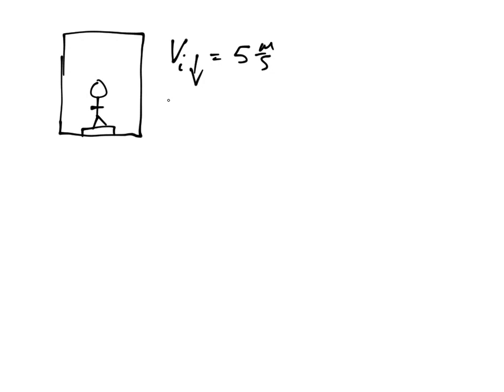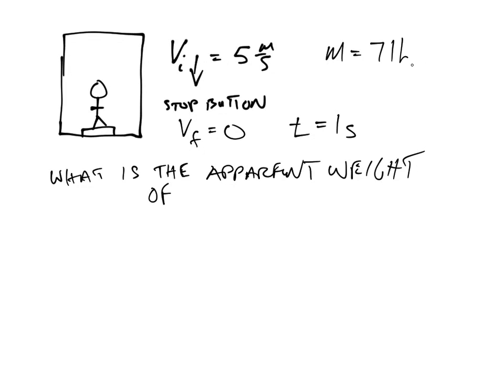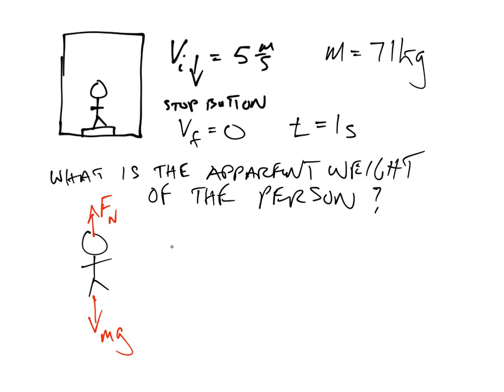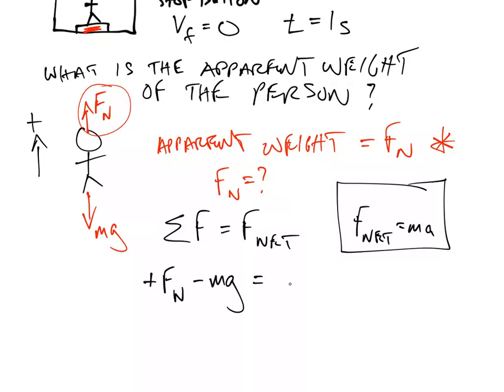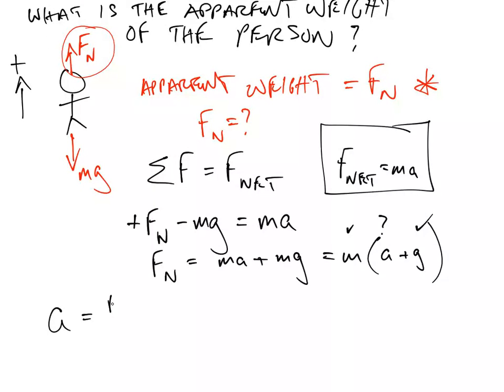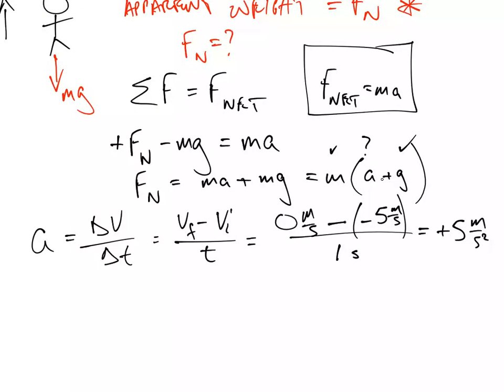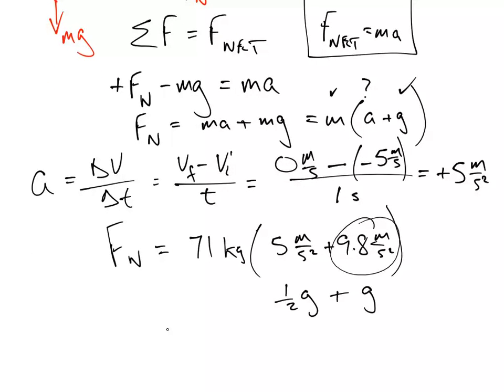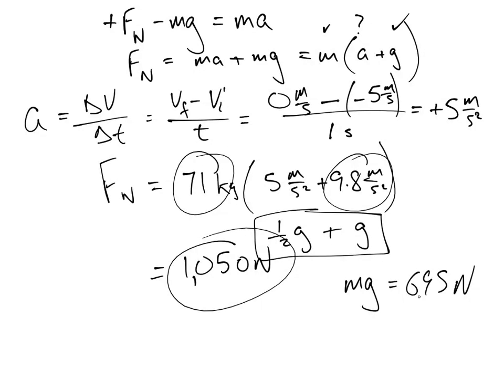phy11 elevator problem 1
Find apparent weight of person in elevator